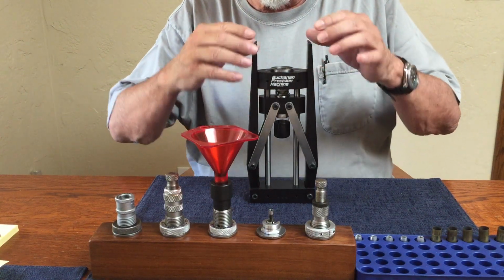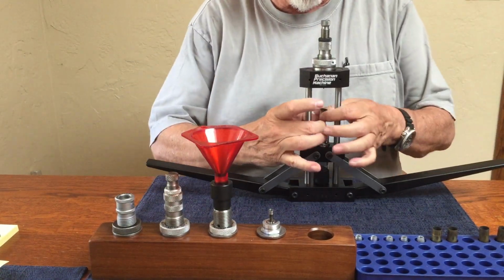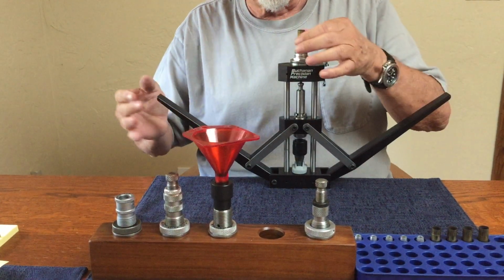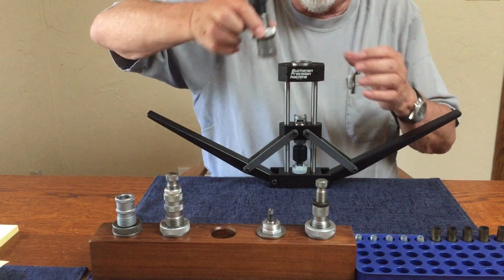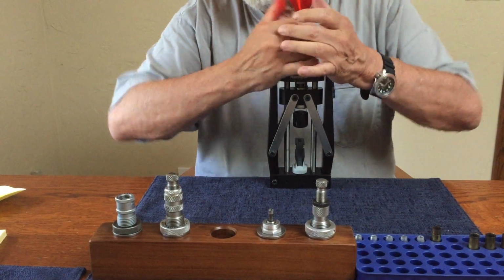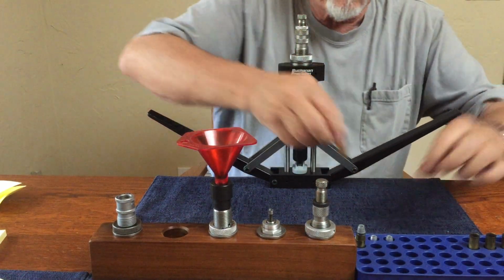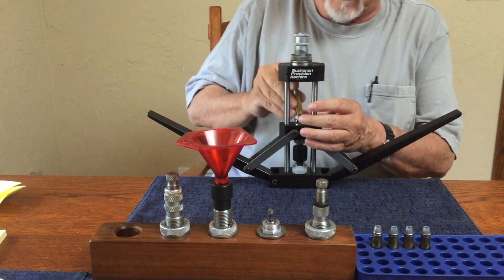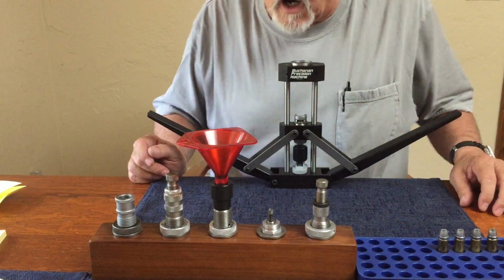Buchanan Precision Machine Lock-N-Load Hand Reloading Press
Demonstration of the Buchanan Precision Machine Lock-N-Load Hand Reloading Press loading (5) .44 MAG. rounds from start to finish.